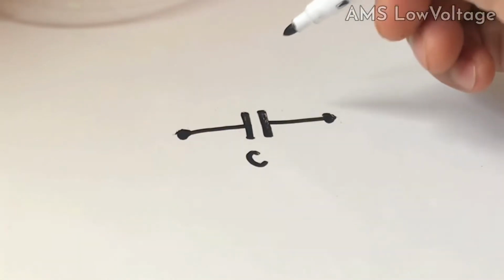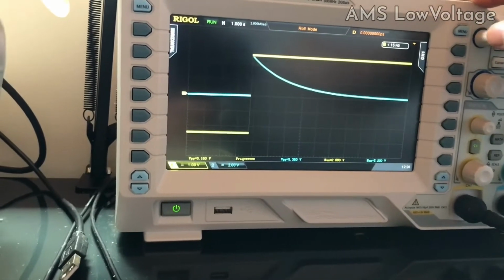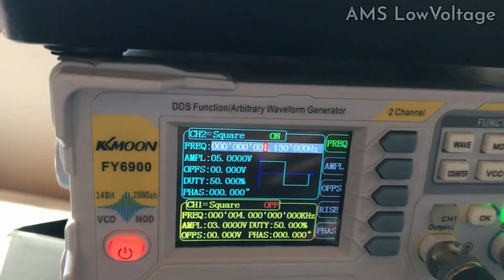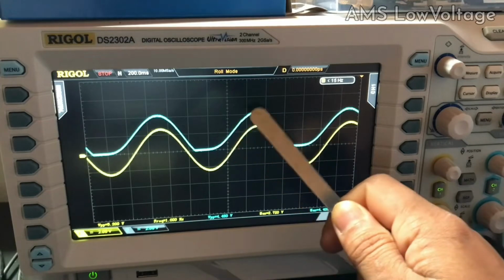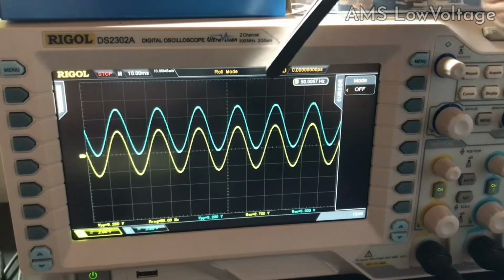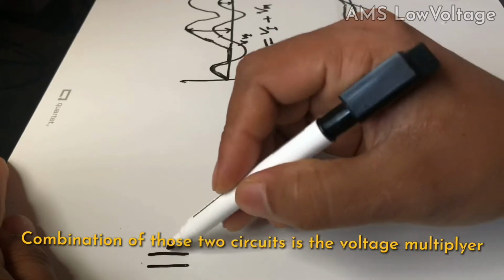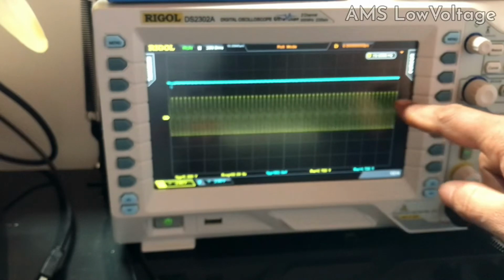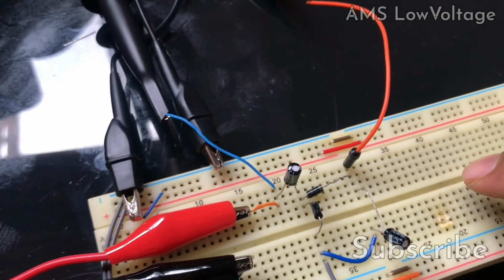Design a Voltage Multiplier, Clamp circuit and Pick detector and observing it’s amazing properties!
This video will give you a complete explanation of 3 circuits:
1. clamper circuit or positive
2. Pick detector Circuit
3.